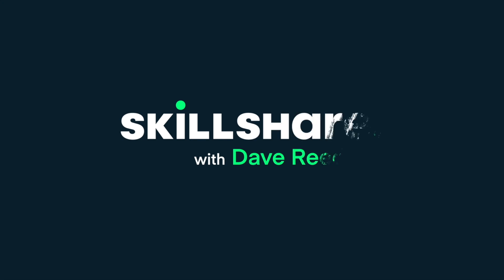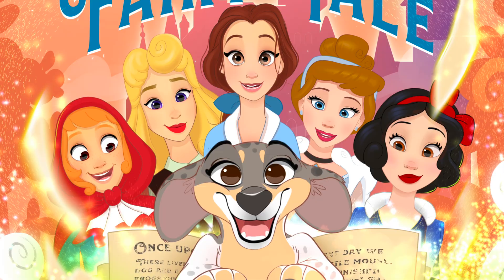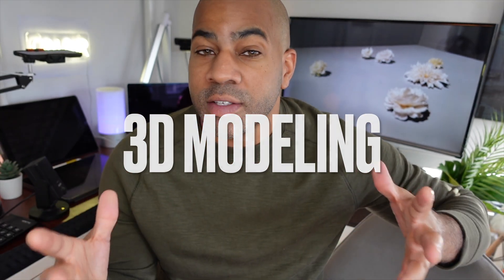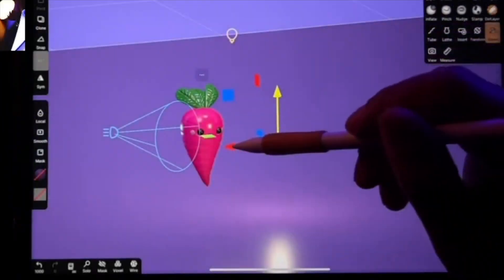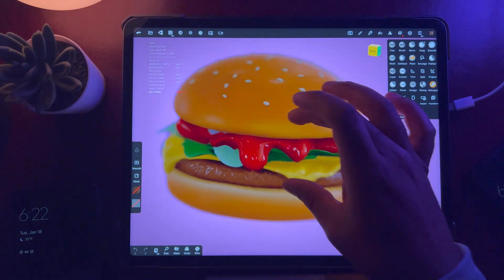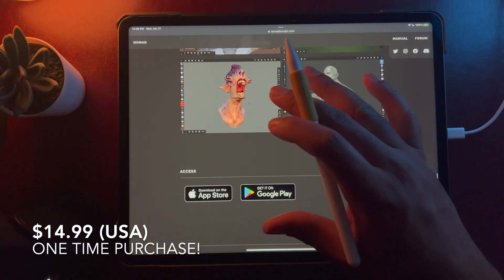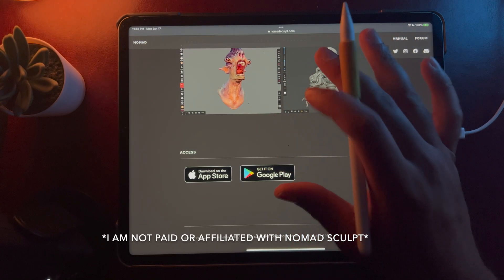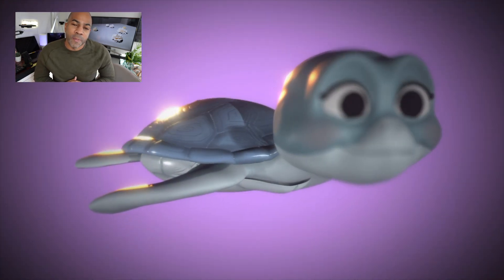3D Modeling for Beginners with Nomad Sculpt | Class Promo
Learn 3D modeling from scratch using Nomad Sculpt!

(Screen Recorded with Iphone 13 Pro)